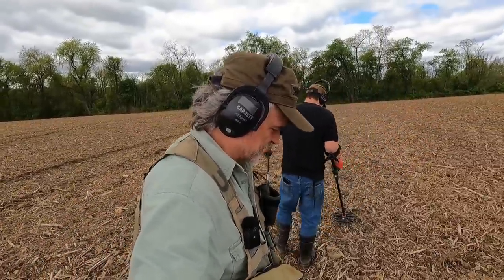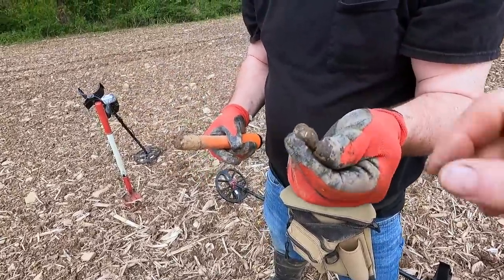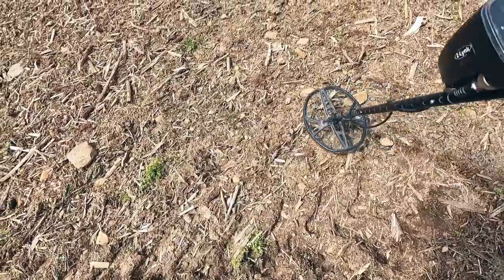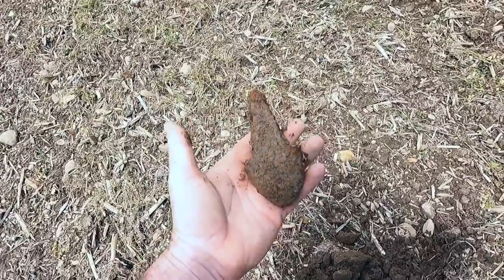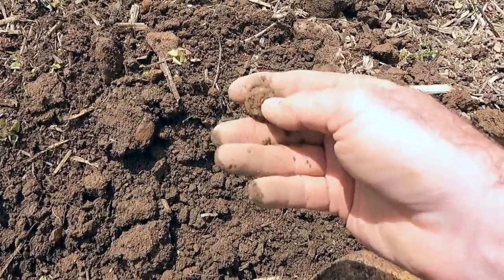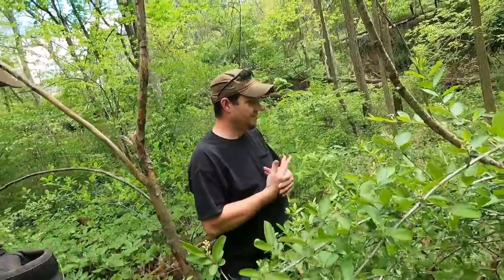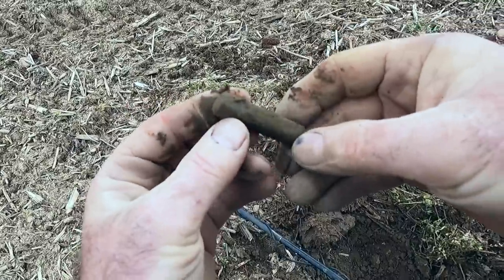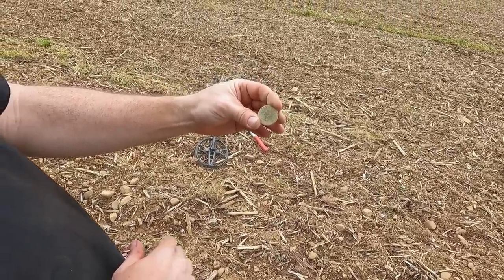Metal Detecting A Pennsylvania Field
Today Mike and I metal detect an old Civil War camping area in Pennsylvania. It is a field that was used by the Confederate Army during the Gettysburg battle campaign. Mike has detected this field many times, but we were hoping that he might have missed a relic or two and wanted to detect it one last time this season before the farmer planted it.